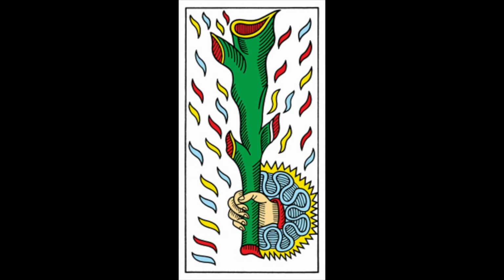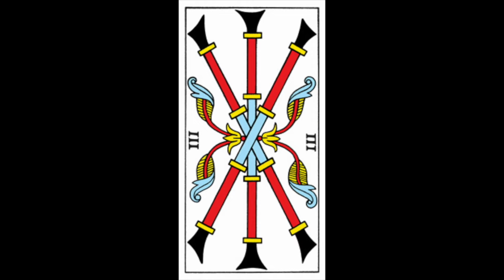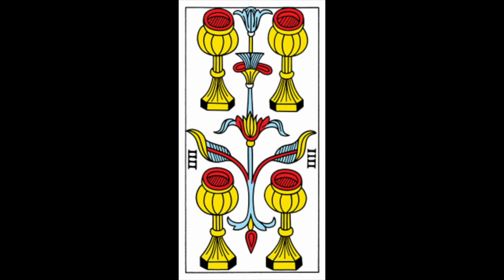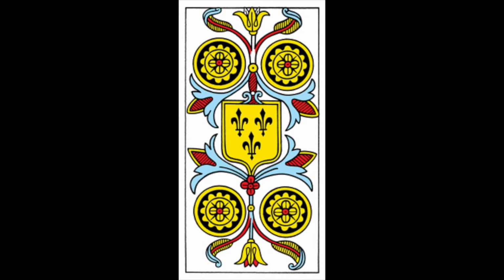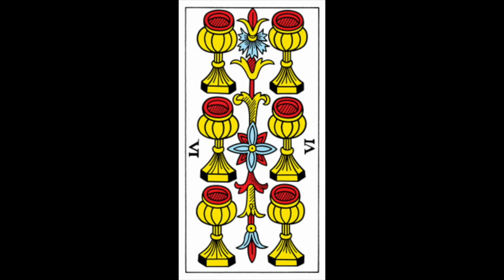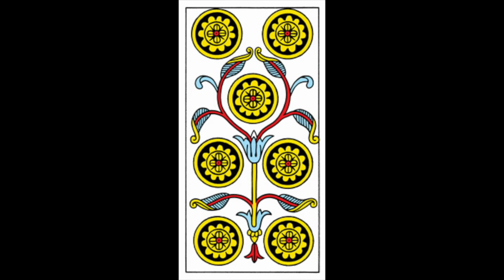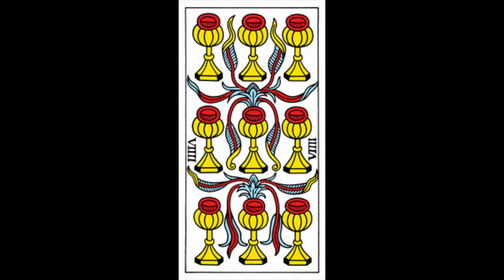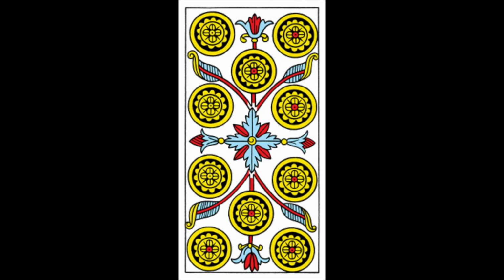Reading With Non-Illustrated Tarot Pips (Minor Arcana) - Tarot Lesson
Reading With Non-Illustrated Tarot Pips (Minor Arcana) - Tarot Lessons - Ariel Gatoga

The deck in the video is the CBD tarot of Marseille

Don't be intimidated by so-called Minor Arcana that are not illustrated.

00:00:00 - Introduction

00:02:57 - The four suits

00:03:43 -  The Aces
00:04:09 - Ace of Wands
00:04:21 - Ace of Cups
00:04:35 - Ace of Swords
00:04:53 - Ace of Coins

00:05:16 - The Twos
00:05:56 - Two of Wands
00:06:24 - Two of Cups
00:06:53 - Two of Swords
00:07:25 - Two of Coins

00:07:55 - The Threes
00:08:49 - Three of Wands
00:09:13 - Three of Cups
00:09:50 - Three of Swords
00:10:29 - Three of Coins00:11:08 - The Fours
00:11:34 - Four of Wands
00:12:16 - Four of Cups
00:13:28 - Four of Swords
00:14:08 - Four of Coins

00:14:55 - The Fives
00:15:22 - Five of Wands
00:16:29 - Five of Cups
00:17:24 - Five of Swords
00:18:12 - Five of Coins

00:18:39 - The Sixes
00:19:58 - Six of Wands
00:20:38 - Six of Cups
00:21:25 - Six of Swords
00:22:20 - Six of Coins

00:22:50 - The Sevens
00:24:05 - Seven of Wands
00:24:41 - Seven of Cups
00:25:38 - Seven of Swords
00:26:33 - Seven of Coins

00:27:18 - The Eights
00:27:48 - Eight of Wands
00:28:26 - Eight of Cups
00:28:55 - Eight of Swords
00:29:34 - Eight of Coins

00:30:54 - The Nines
00:31:20 - Nine of Wands
00:31:46 - Nine of Cups
00:32:27 - Nine of Swords
00:33:06 - Nine of Coins

00:33:48 - The Tens
00:33:58 - Ten of Wands
00:34:34 - Ten of Cups
00:35:07 - Ten of Swords
00:36:04 - Ten of Coins

00:36:31 - Conclusion

Everything that is offered on this channel is based on traditional methods. Nothing on this channel is intended to offer or replace professional medical care, professional legal advice, or professional financial advice. All material is for your own enrichment. Ariel's Corner bears no responsibility whatsoever in your use of these materials.